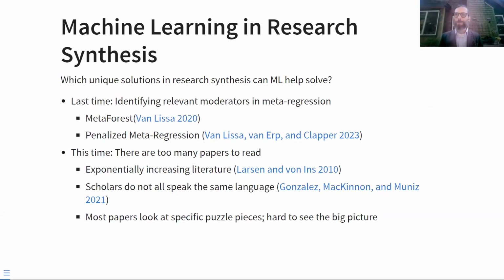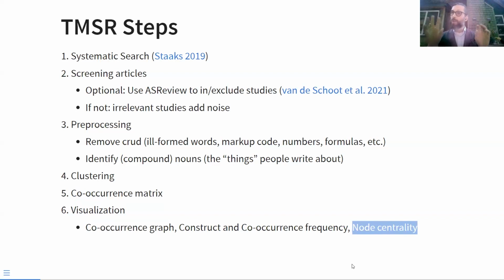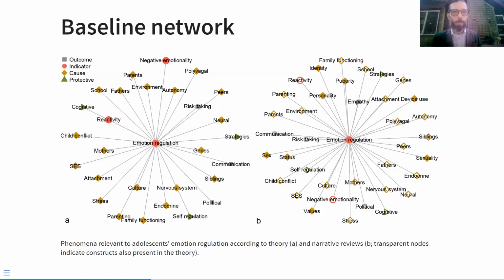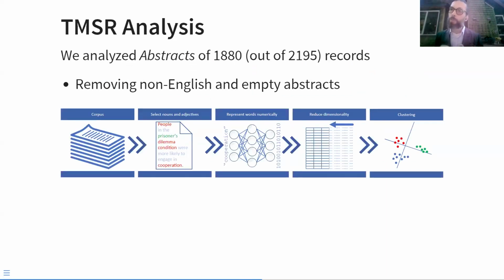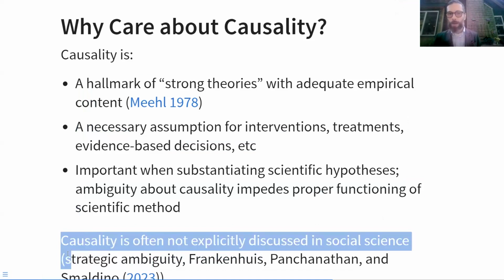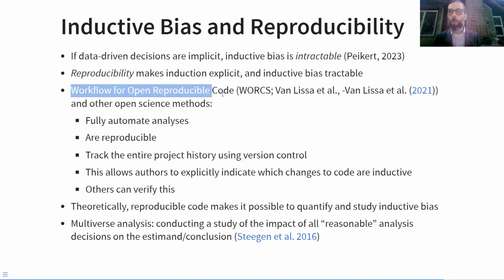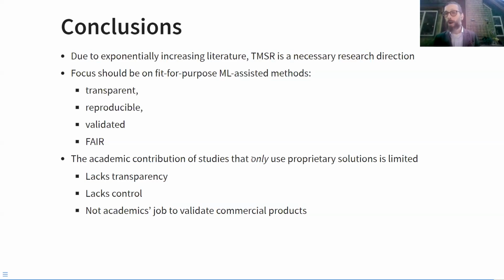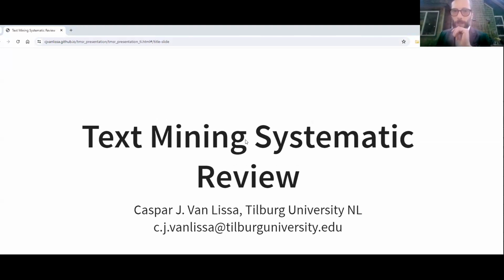Dr. Caspar J. Van Lissa: Text Mining Systematic Reviews: New Directions for Qualitative Research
TI Methods Speaker Series: Text Mining Systematic Reviews: New Directions for Qualitative Research Synthesis. Presented by Dr. Caspar J. Van Lissa on 31 July 2024.